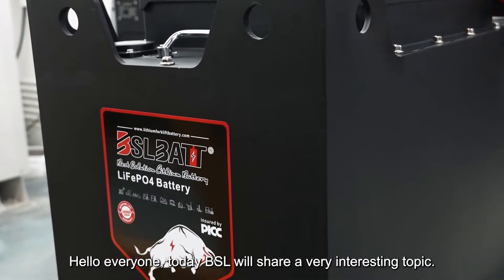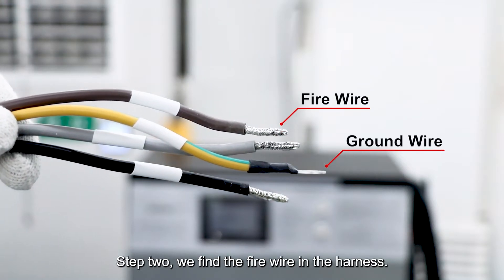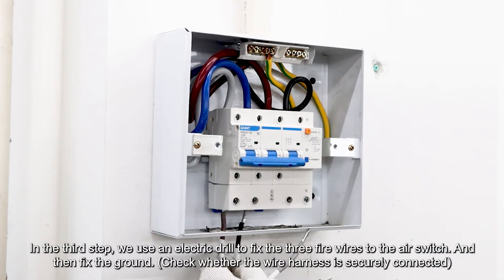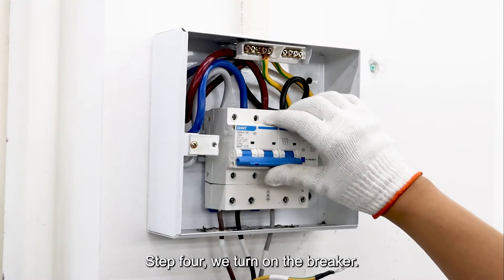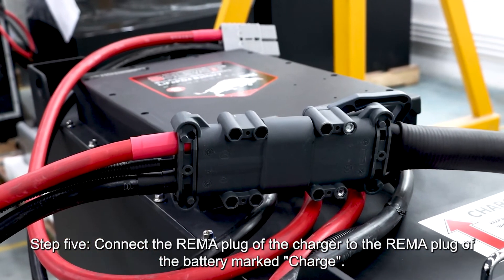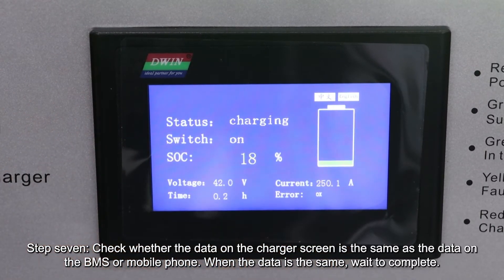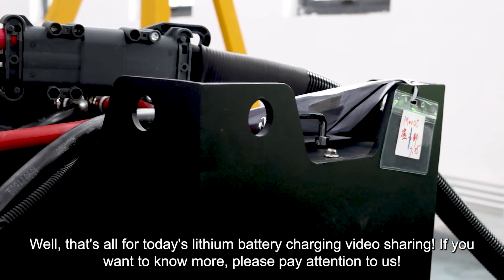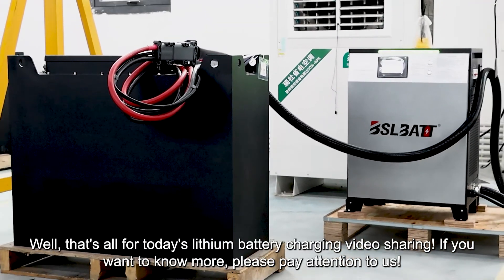Do you want to know how to charge your lithium battery?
BSLBATT Batteries is a fast-paced, high-growth (200% annual growth rate) high-tech company leading the adoption of lithium-ion technology solutions. Today we are going to talk with you about how to use a charger to charge a lithium battery. The BSLBATT engineering team divides lithium battery flushing into seven steps:

Step 1: we find the harness that connects the charger to the breaker.

Step 2: we find the firewire in the harness.

Step 3: we use an electric drill to fix the three fire wires to the air switch. And then fix the ground. (Check whether the wire harness is securely connected)

Step 4: we turn on the breaker.

Step 5: Connect the Rema plug of the charger to the Rema plug of the battery marked "Charge".

Step 6: Turn on the charger.

Step 7: Check whether the data on the charger screen is the same as the data on the BMS or mobile phone. When the data is the same, wait to complete.